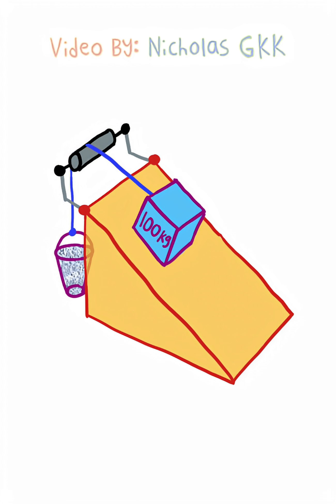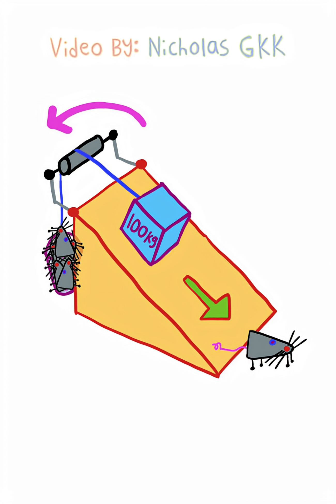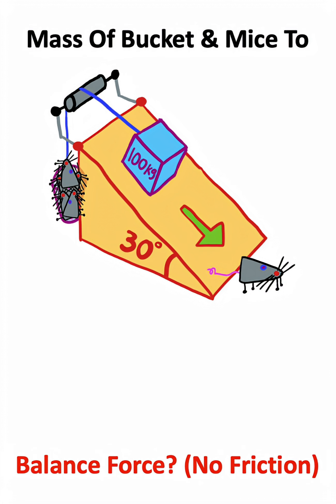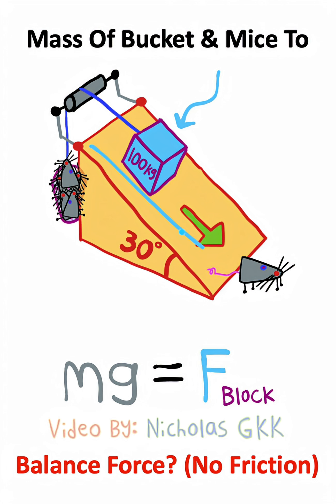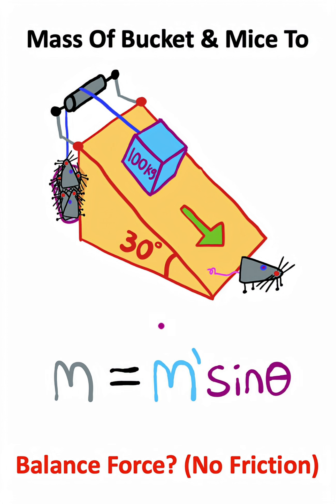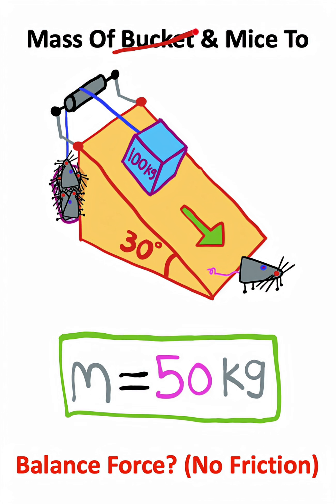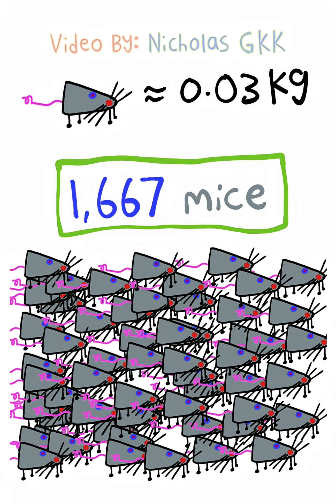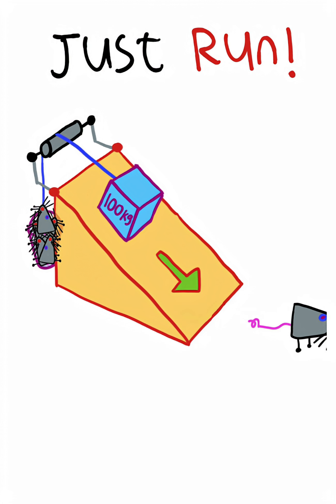The MOUSE Trap Problem!!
Can We Use Our Understanding Of INCLINED Planes And BASIC Physics To Save The Life Of Our Mouse Friend?!?